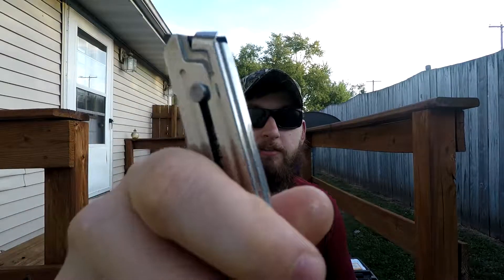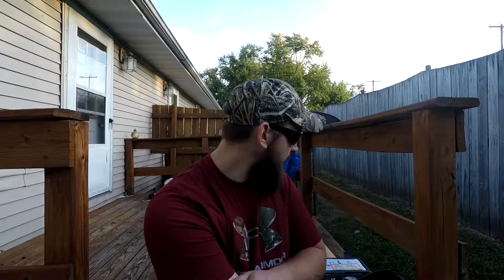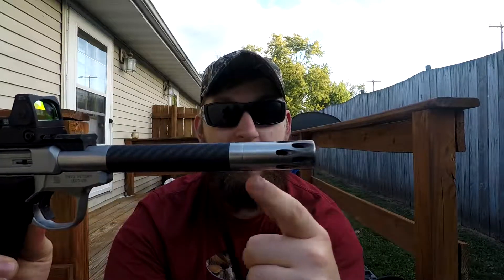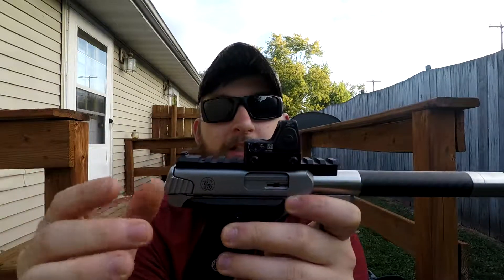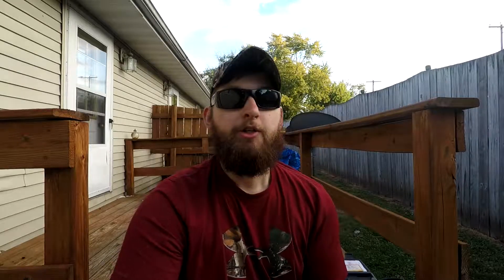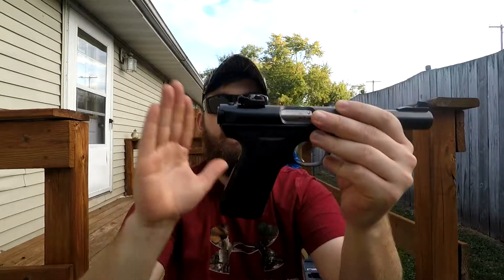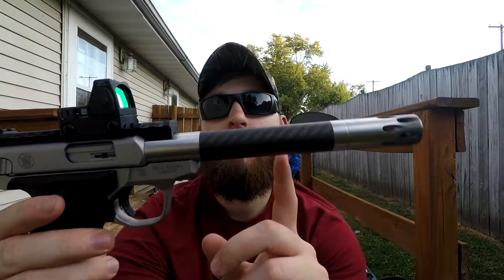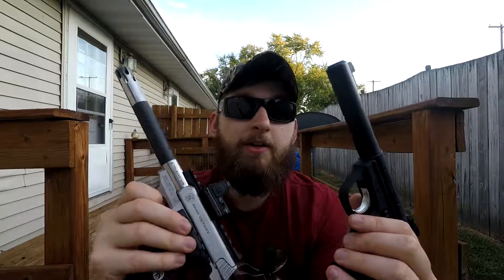Ruger Mark III 22/45 Target Model | Smith & Wesson SW22 Victory | Best Value Out Of The Box!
This is not a shooting review, I'm comparing these two target pistols to see which one you get the most bang for your buck out of the box! the smith is customized but i describe my best the stock sights and barrel, both guns are customizable in their own ways, in many different styles, soon hopefully ill get my hands on a Mark IV for my personal use, definitely leave comments, and don't forget to subscribe!